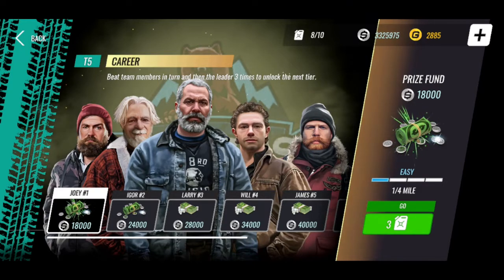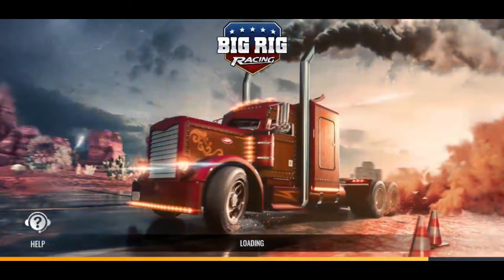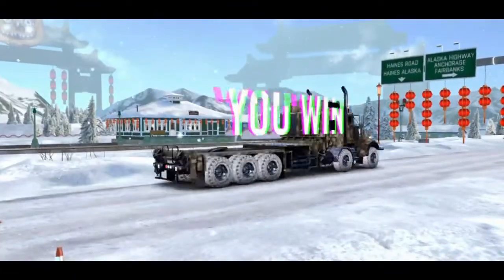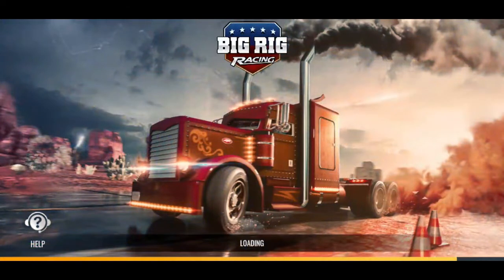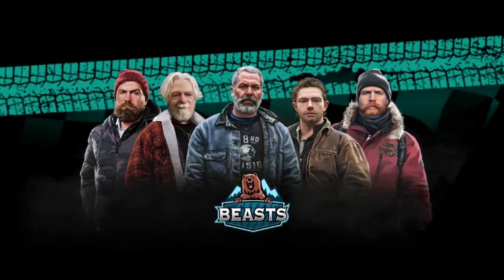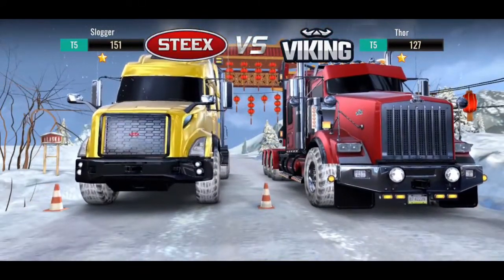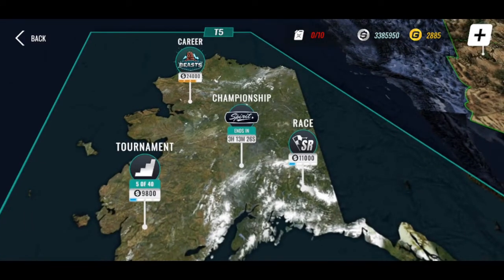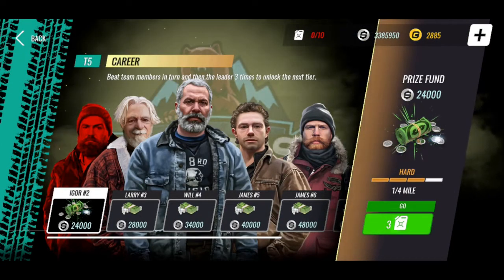Defeating Joey Of The Alaska Beasts | Big Rig Racing (Mobile) ft. Sheldon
Finally the day has come to challenge the Alaska Beasts. First up, Joey!